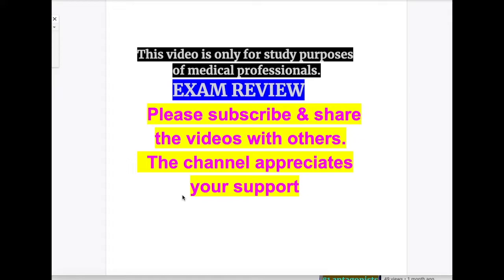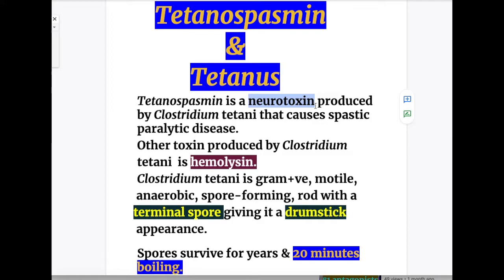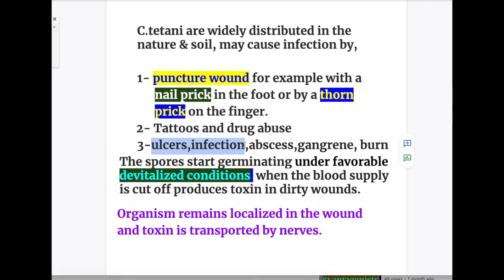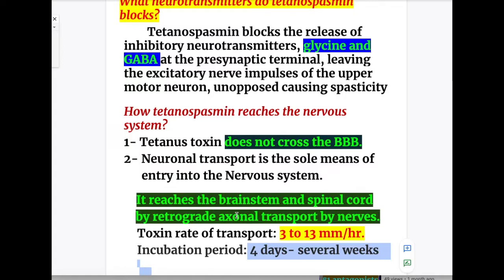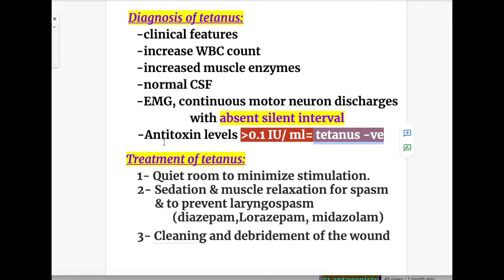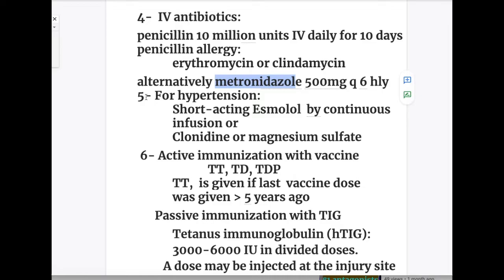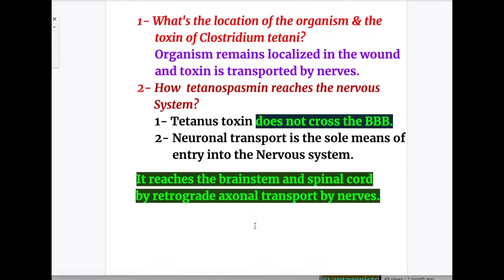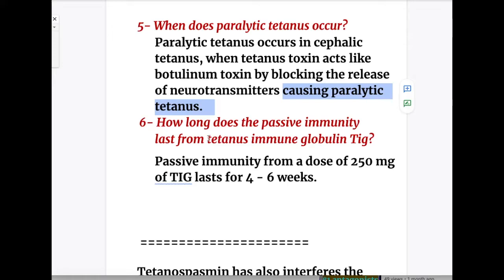Tetanospasmin & Tetanus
Clostridium tetani , nail prick , devitalized conditions  ,
  glycine,GABA ,  brainstem ,Spinal cord  ,retrograde axonal transport , presynaptic terminals,, alpha motor neurons,rigidity,hypertonia, spasms,

, strychnine poisoning,
      EMG,     silent interval,
Antitoxin,

 Esmolol, Active immunization ,
Passive immunization ,

Tetanus immunoglobulin